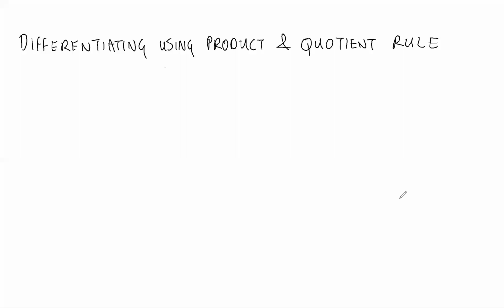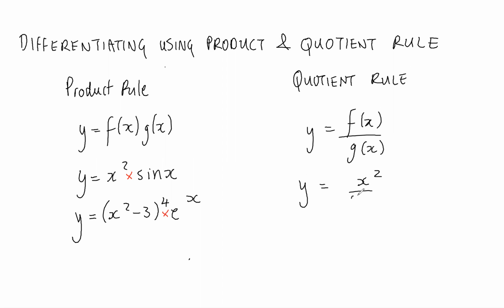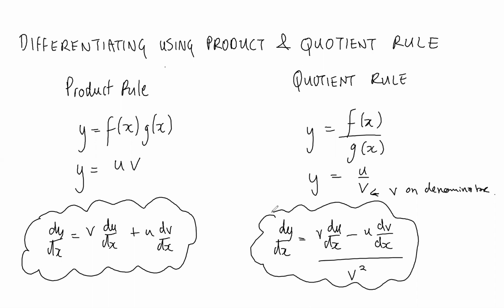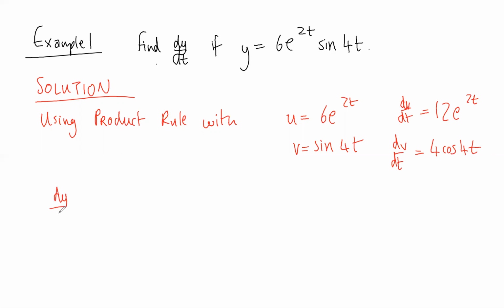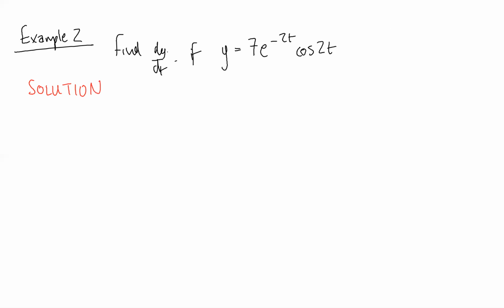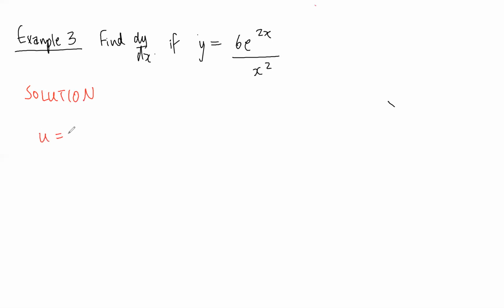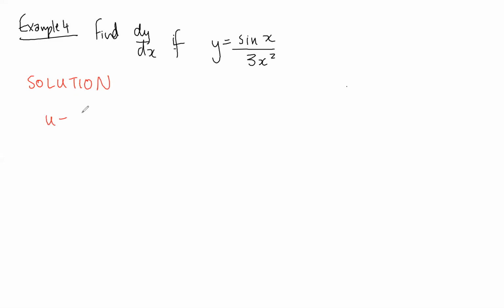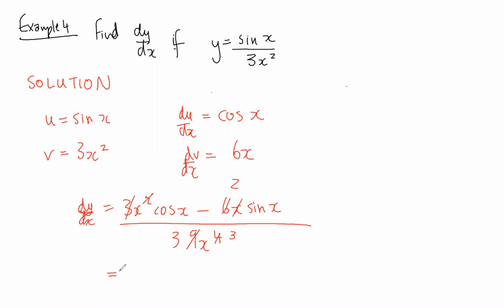Differentiating Using Product & Quotient Rules